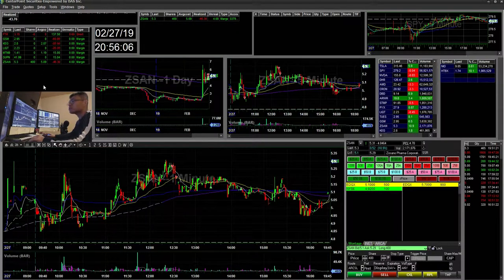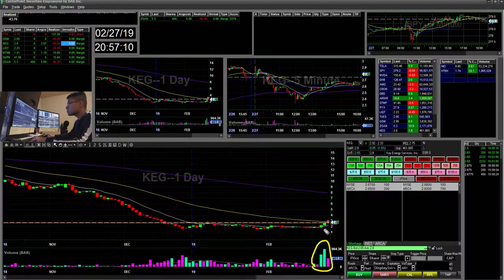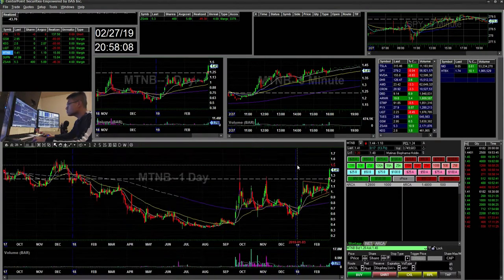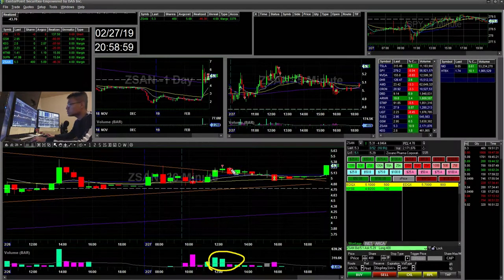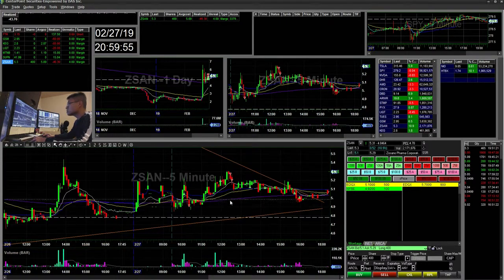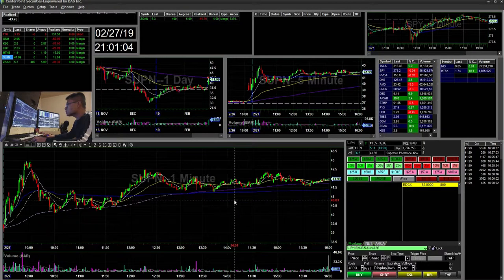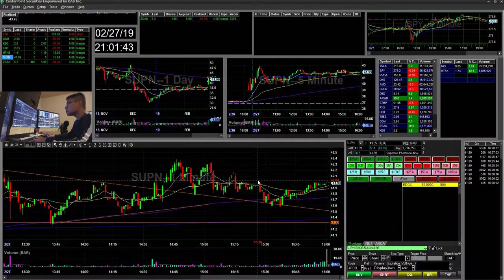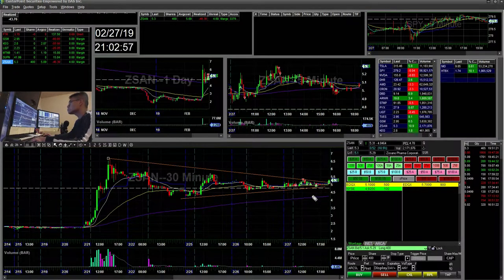Day trading Recap: -$43 slow market day! Overtrading | Quality over quantity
Overtraded today during a slow market day. Need to learn to sit on hands and not force trades on low quality set ups. FTR GSM KEG LIQT MTNB SUPN ZSAN